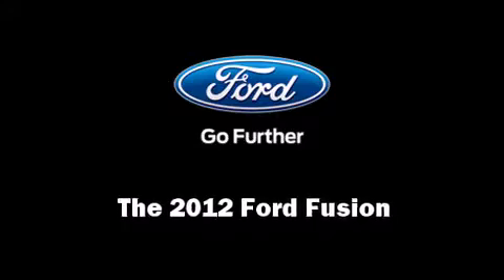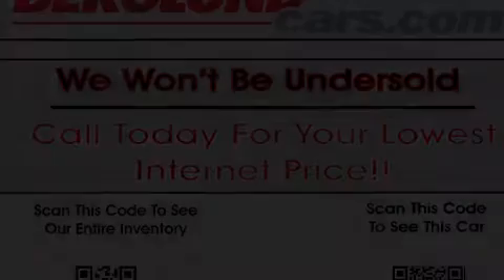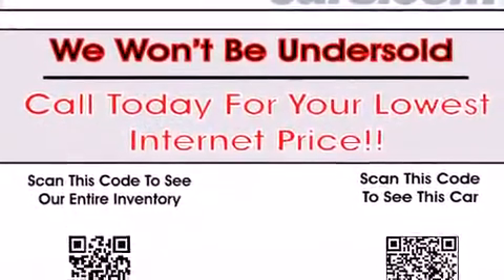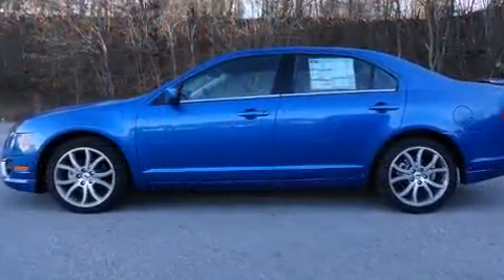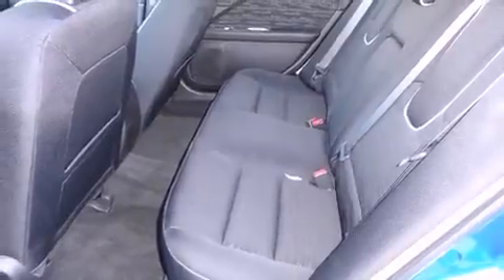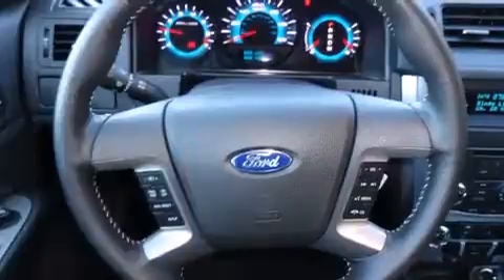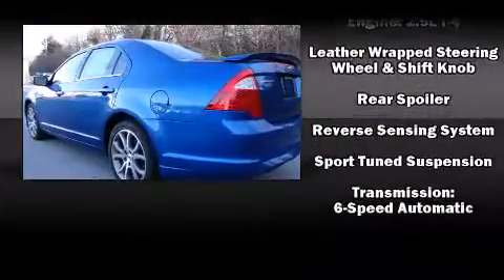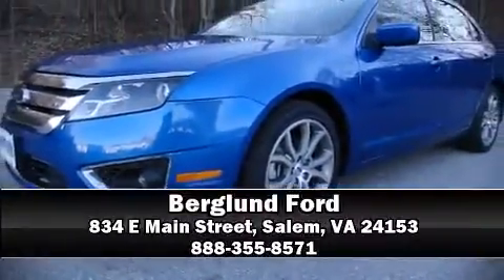2012 Ford Fusion SE in Salem, VA 24153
Berglund Ford
834 E Main Street

Step into the 2012 Ford Fusion. It features an automatic transmission, front-wheel drive, and a 2.5 liter 4 cylinder engine. Ford prioritized comfort and style by including: 1-touch window functionality, a tachometer, adjustable headrests in all seating positions, speed sensitive wipers, a trip computer, cruise control, and much more. Premium sound drives 6 speakers, providing you and your passengers a sensational audio experience. Ford also prioritized safety and security by including: dual front impact airbags with occupant sensing airbag, head curtain airbags, traction control, brake assist, a panic alarm, and 4 wheel disc brakes with ABS. Various mechanical systems are monitored by electronic stability control, keeping you on your intended path. We pride ourselves on providing excellent customer service. Stop by our dealership or give us a call for more information.